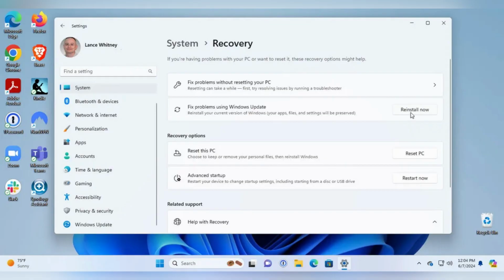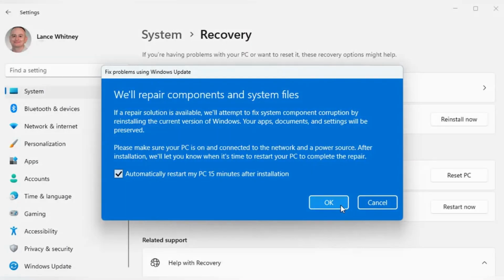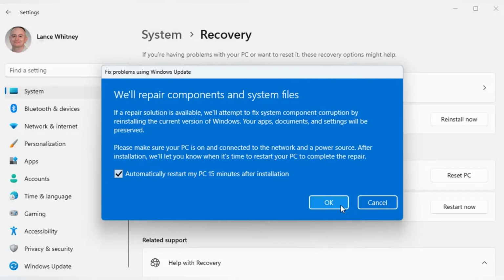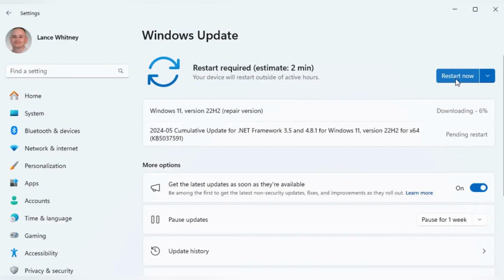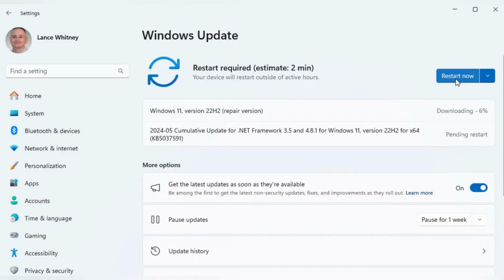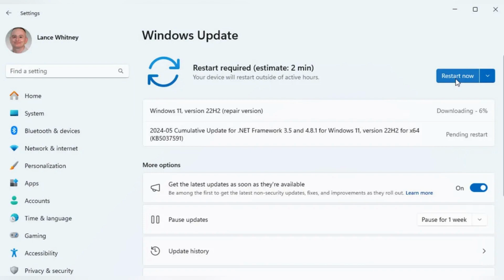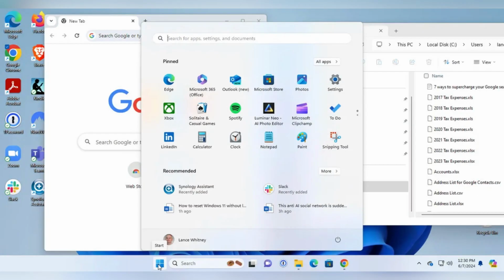How to Reset Windows 11 Without Losing Apps & Games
In this video, I’ll show you how to reset Windows 11 without losing your apps, games, or personal files** — perfect if your PC is slow, crashing, or you just want a fresh start!

🪟 What You’ll Learn:
- The difference between “Reset this PC” and “Repair Install”
- How to use “Keep my files” safely
- How to refresh Windows 11 and still keep your installed apps
- Step-by-step guide to reinstall Windows without losing data
- Bonus: How to back up important files before resetting

⚙️ Methods Covered:
1️⃣ Reset this PC (Keep My Files)
2️⃣ Repair Install / In-place Upgrade
3️⃣ Backup Tips to avoid losing data

💡 Key Tip:
If you want to **keep apps and games**, use the **Repair Install method** with Microsoft’s official Media Creation Tool — it refreshes your system while keeping all your apps, games, and settings intact.

✅ Works on:
- Windows 11 Home / Pro / Education
- Laptops & Desktops (Dell, HP, Lenovo, ASUS, Acer, etc.)